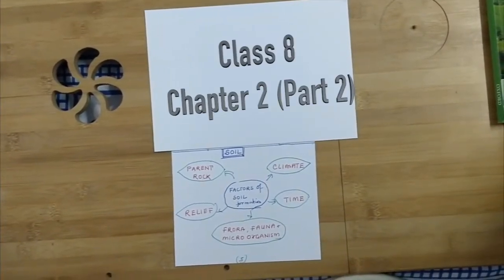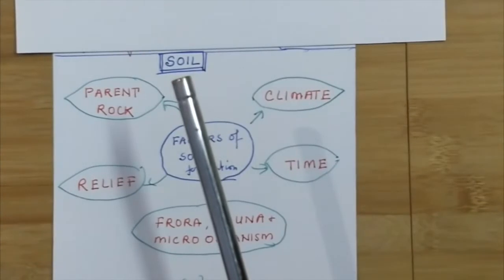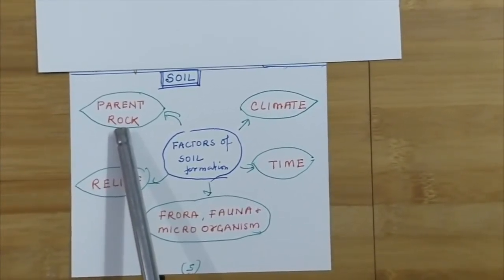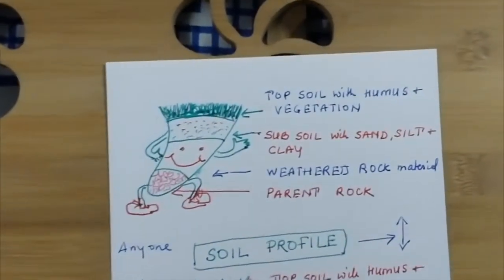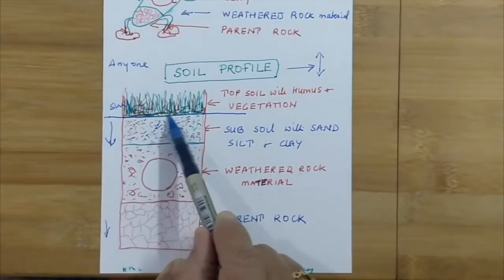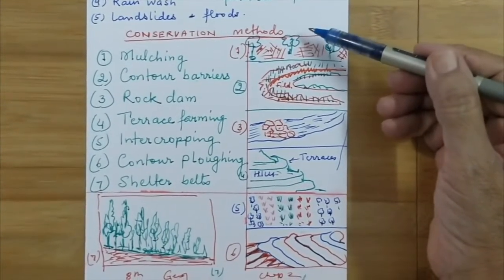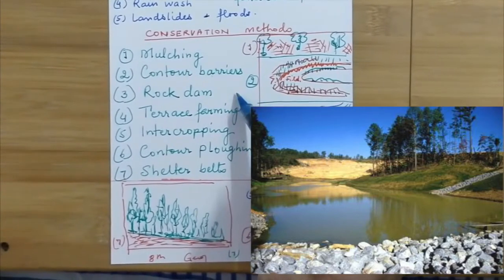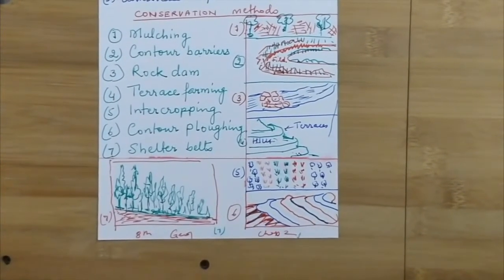Geography NCERT Class 8 Chapter 2 (Part 2 - Soil)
This video is part of a series on Chapter 2 of NCERT Class 8 Geography book. In this video, I have talked about the concepts related to soil and its formation. I have also discussed soil degradation and conservation